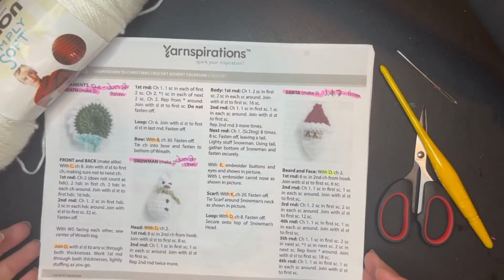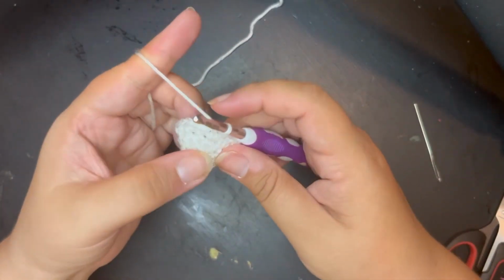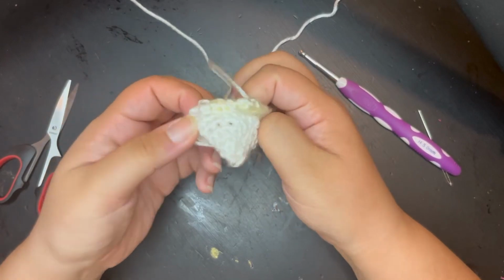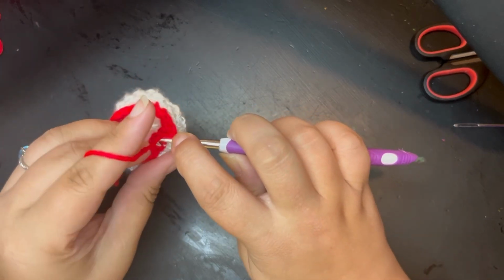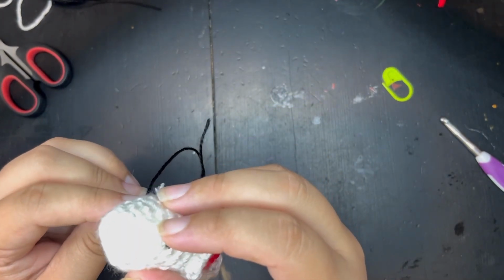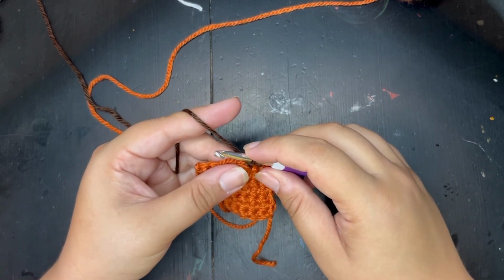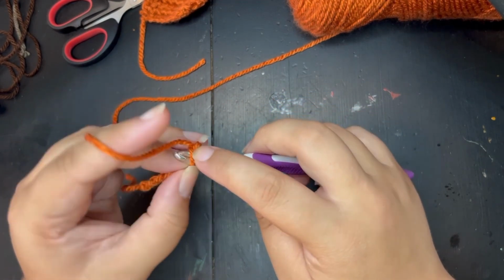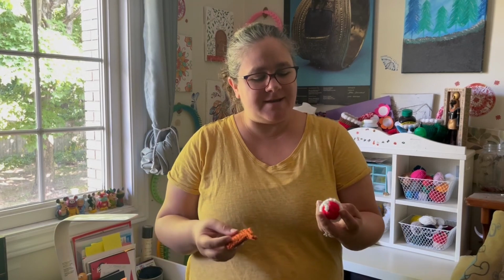Step 7 Santa & Hot Cocoa!!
Let's make the next piece of our Calendar Blanket, Santa and a Cup of Hot Cocoa!!, Let's get started!!

Materials:
Hook: 5.0MM
Scissors & Yarn Needle
Stuffing
Measuring Tape

Yarn: Caron Simply Soft